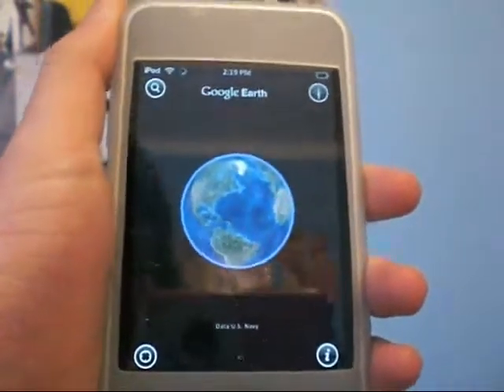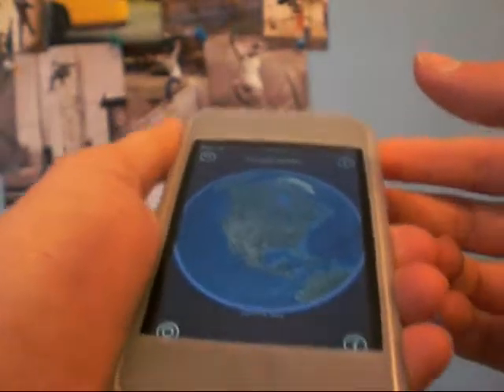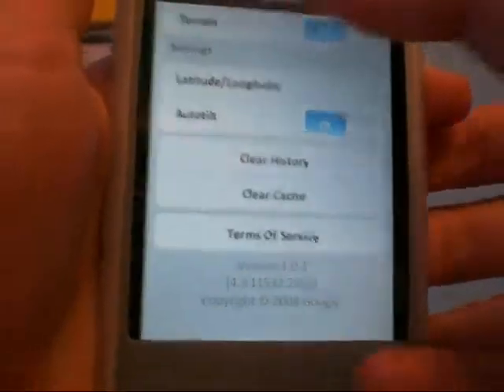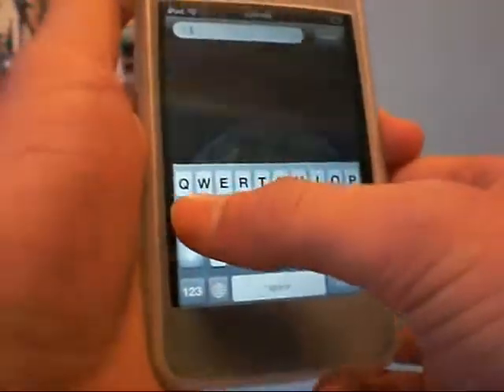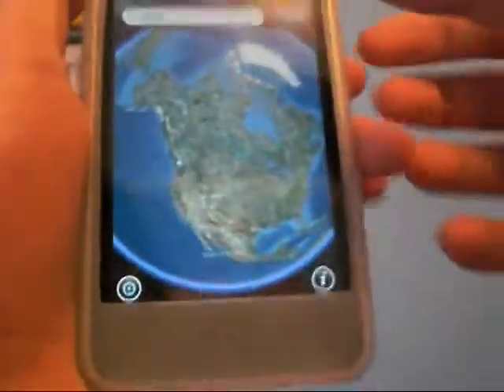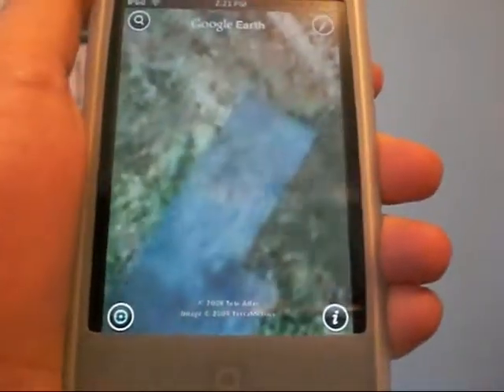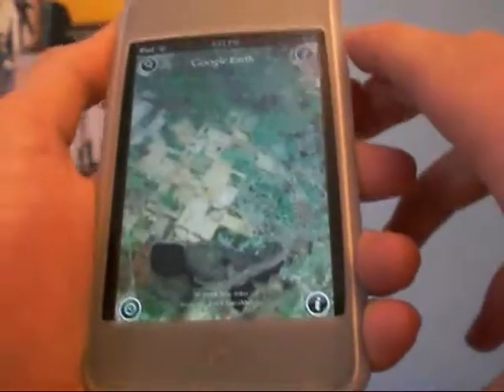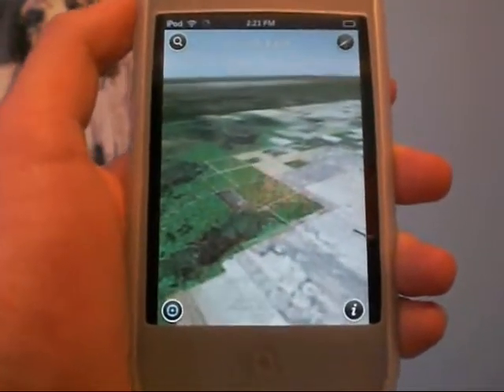Google Earth App Review For iPod Touch and iPhone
This is my 19th App Review !!

This application is FREE in the AppStore !